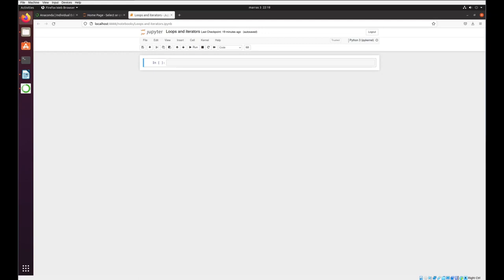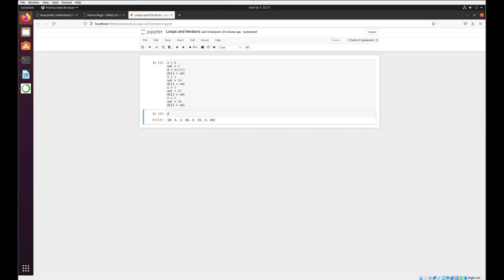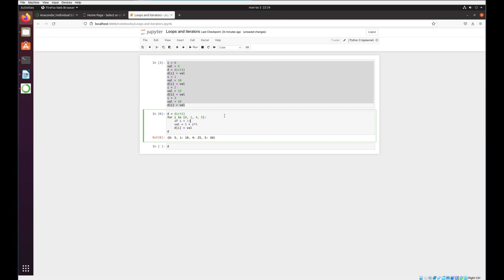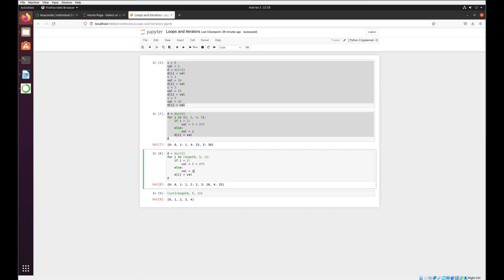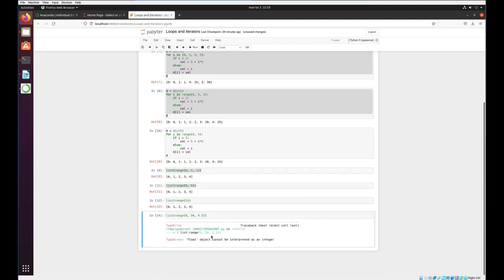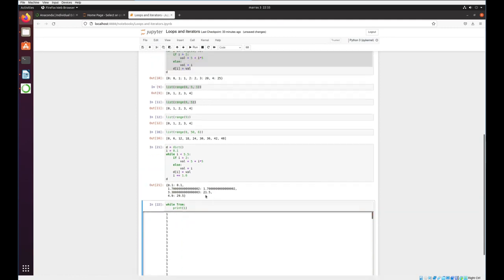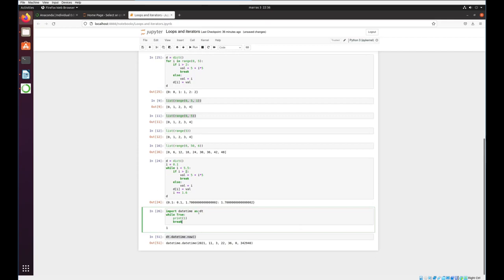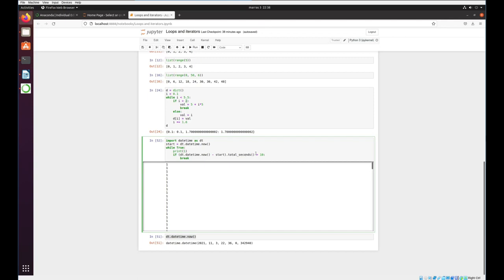Loops and iterators in Python - Python for Computational Science [2022]. #11